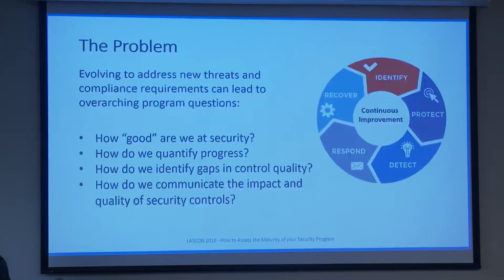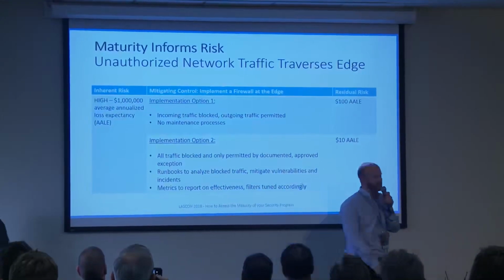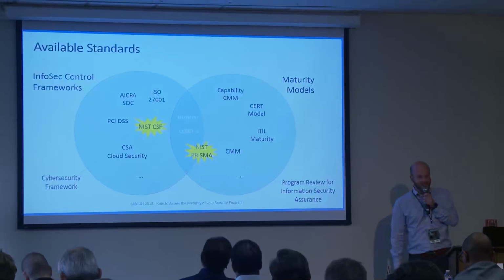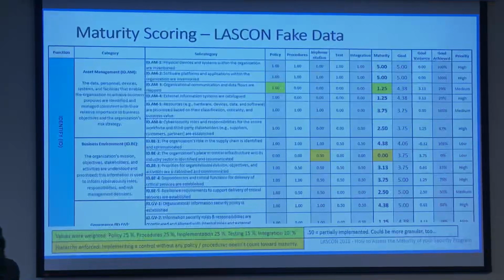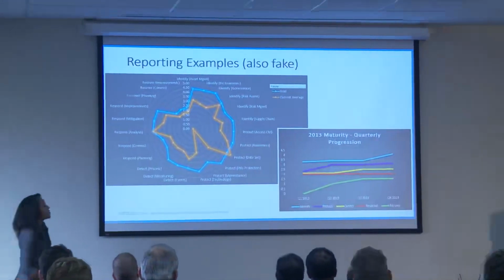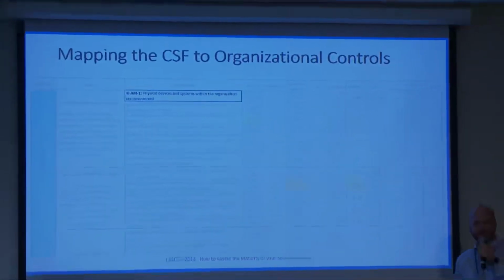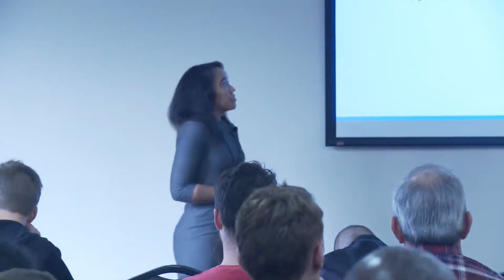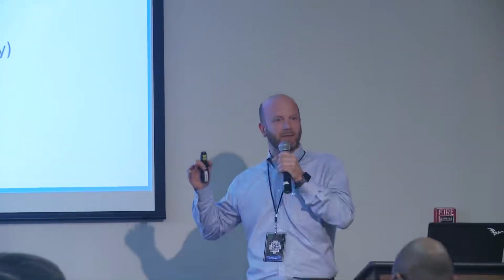How to Assess the Maturity of your Security Progra